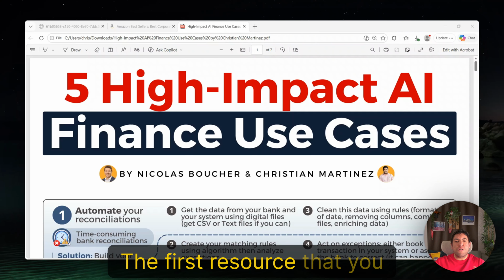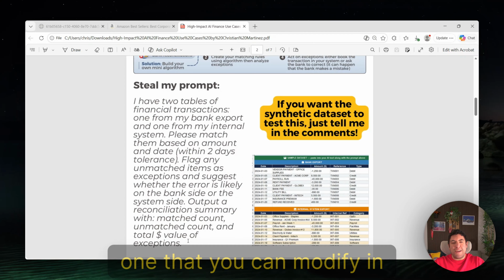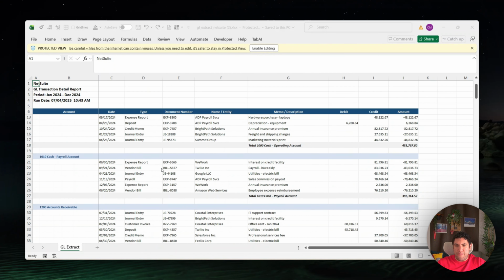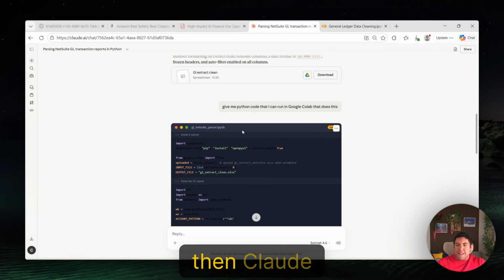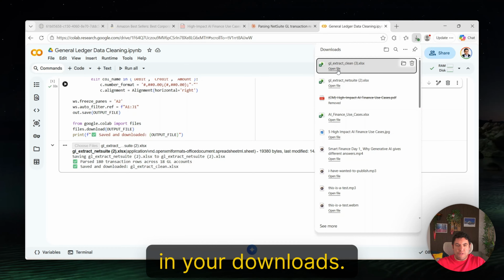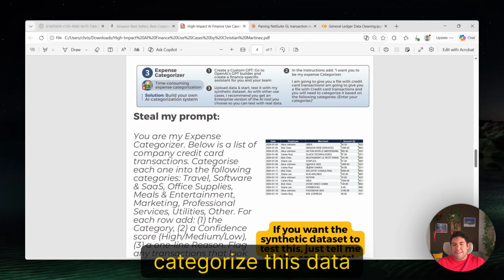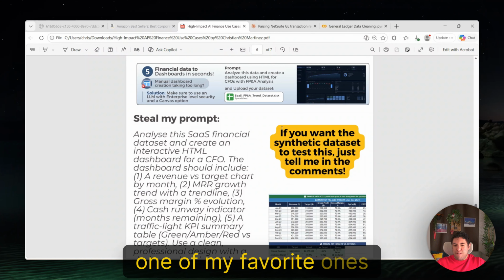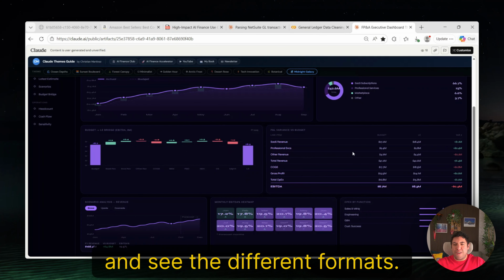Smart Finance Day 2: 5 High Impact AI Use Cases for Finance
THE CHALLENGE — DAY 2 UPDATE
Day 1 we started at #1,290 in Amazon Corporate Finance books.
After one day of posting across platforms — we hit #38. 🎉

Thank you to everyone who grabbed a copy. The goal keeps growing.

Get your copy here to support the challenge: